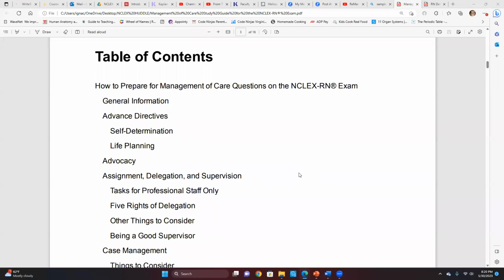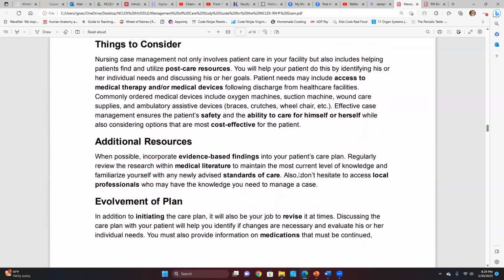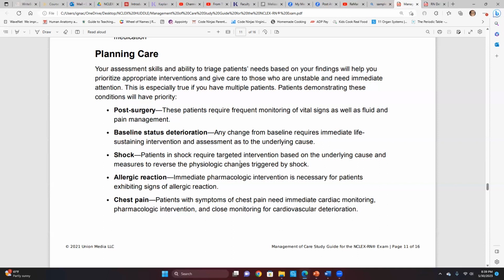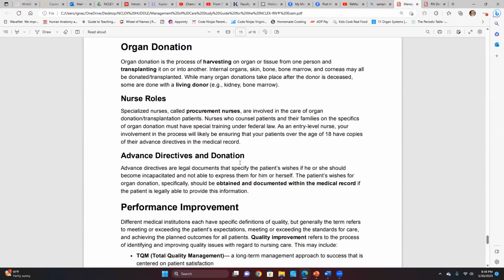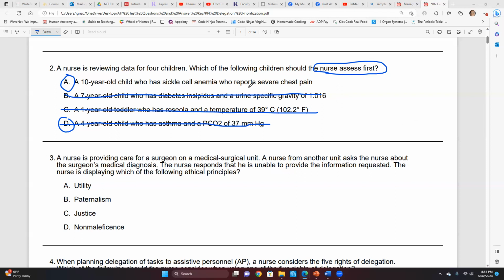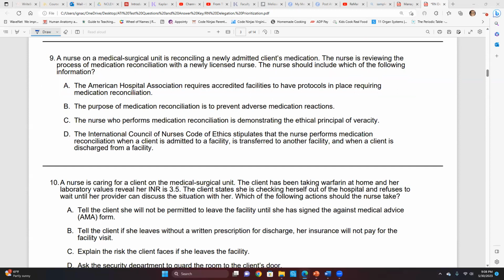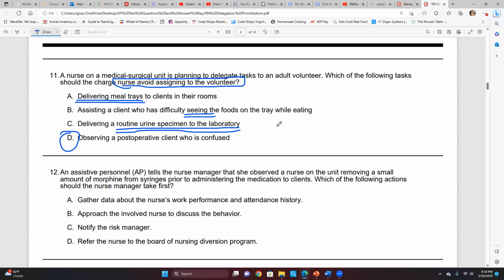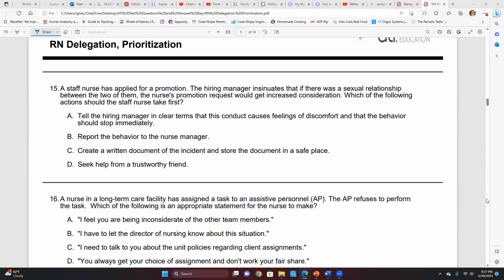NCLEX Prep Session - Management of Care, Delegation, Prioritization - 5/30